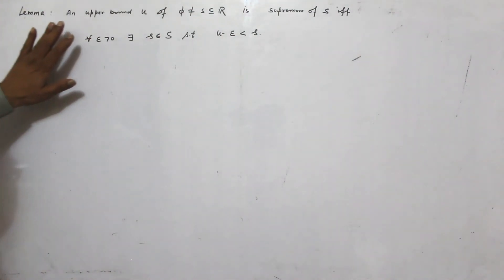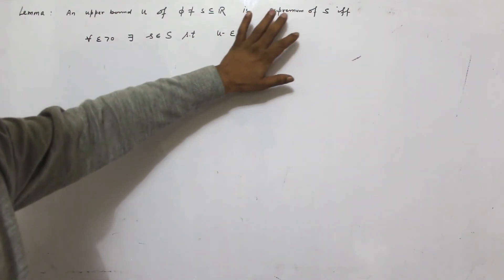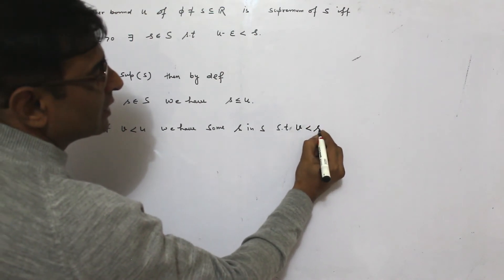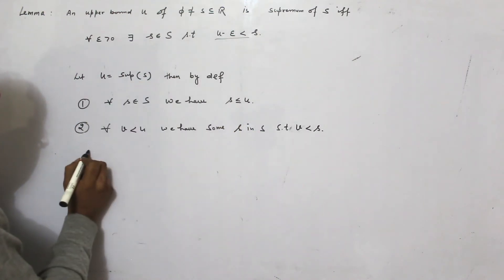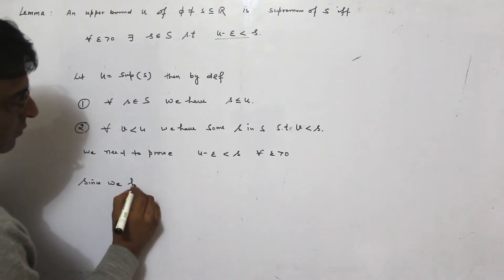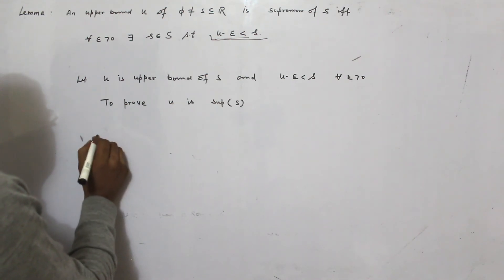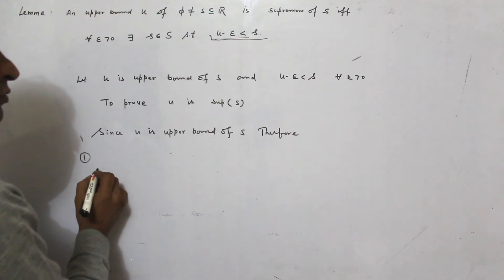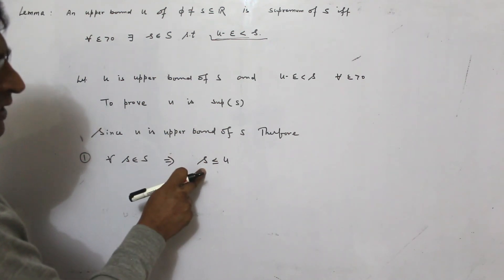Lemma An upper bound u of a nonempty set S in R is the supremum of S if and only if for every